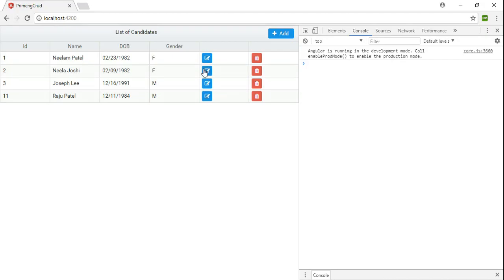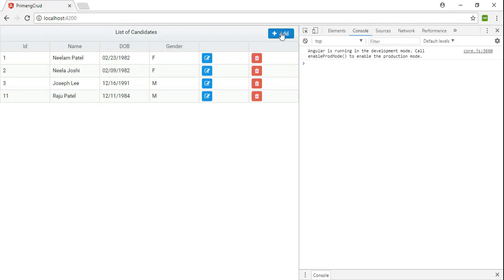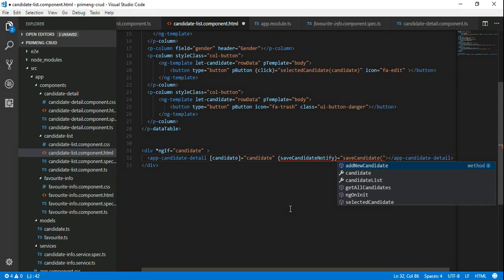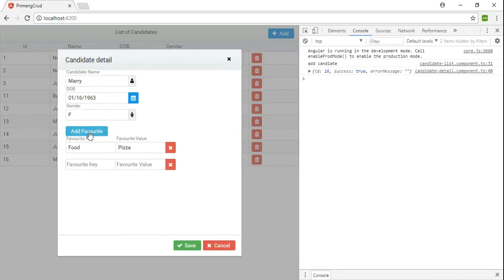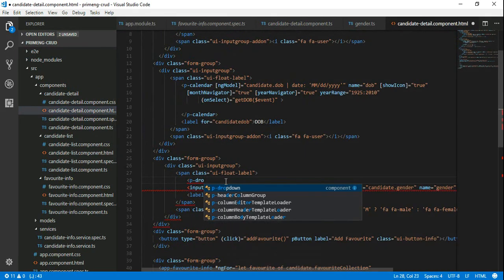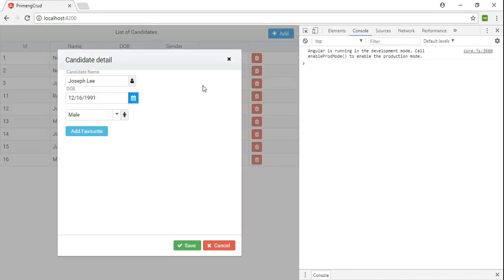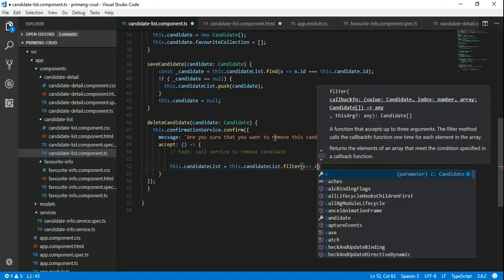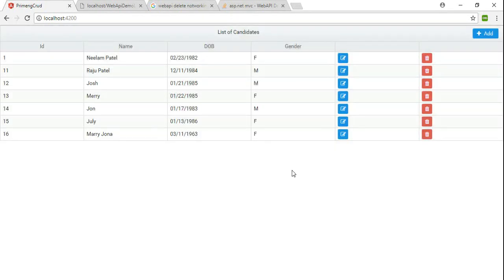Angular 5 Tutorial - PrimeNG CRUD application Part6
Angular 5 CRUD application with PrimeNG components from scratch. You can learn how to use PrimeNG in Angualr 5.